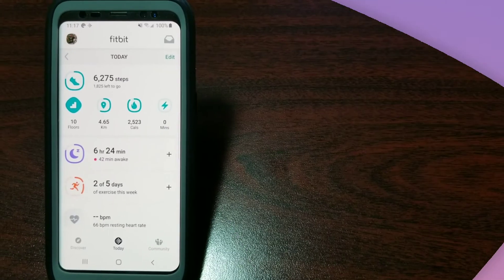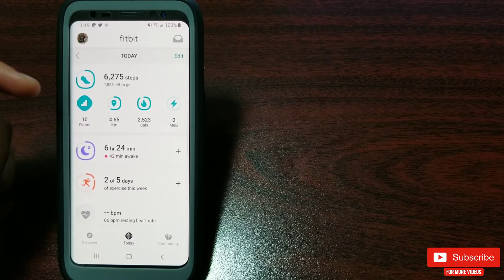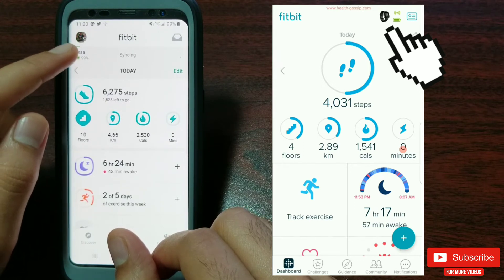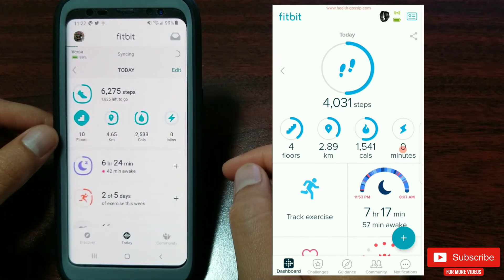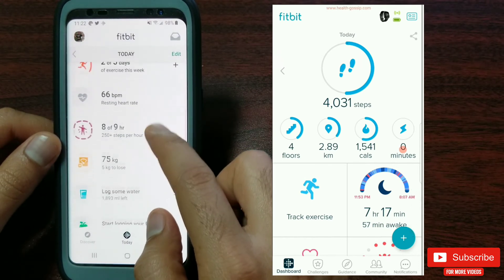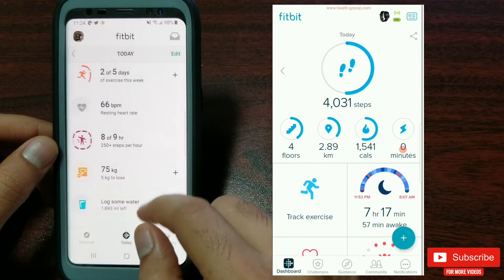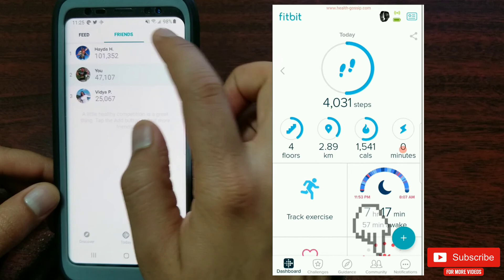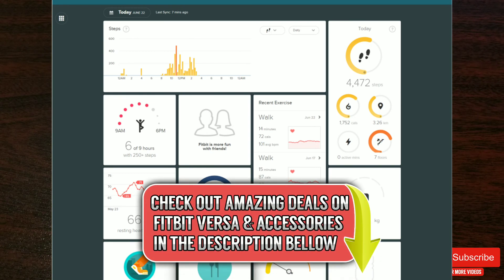Fitbit App Dashboard In-depth Look 📲👀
This mobile app dashboard will the same when you pair any versa family watch to an android device, versa family watch includes Fitbit sense, fitbit versa 3, fitbit versa 2, versa lite edition & ionic. Fitbit has rolled out a brand new look to its fitbit app dashboard on web & the mobile app; in this video I have talked in depth about what has changed in terms of graphics, user interface, orientation & new features. So if you haven't updated already than you will know what to expect & if you did already you will now know all the details. Just so you know if you update the app dashboard to the newer look you can not go back to the older look.

✳️ CHECK OUT HOT 🔥 DEALS FOR FITBIT VERSA /VERSA LITE/VERSA 2 & ITS ACCESSORIES :🔹

Title: Dreams
Artist: Joakim Karud
Genre: Hip Hop & Rap
Mood: Bright